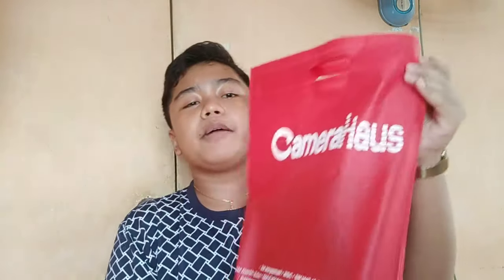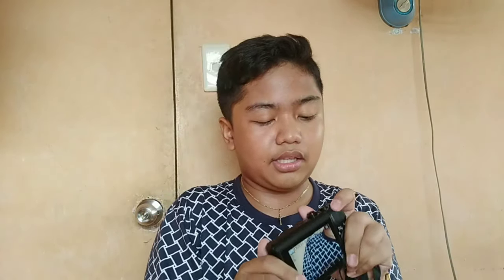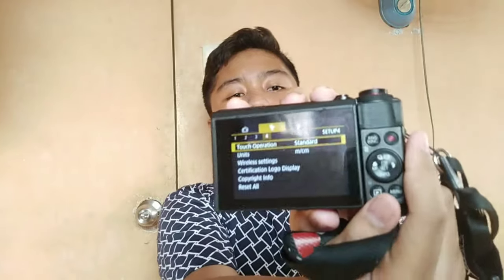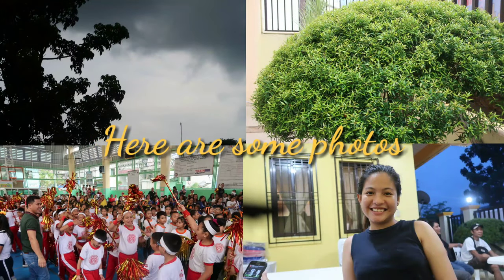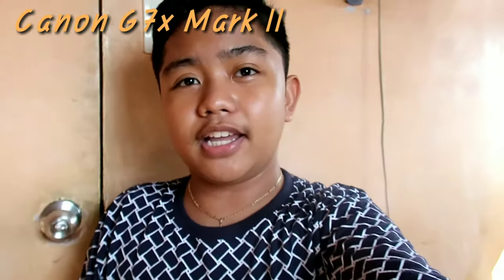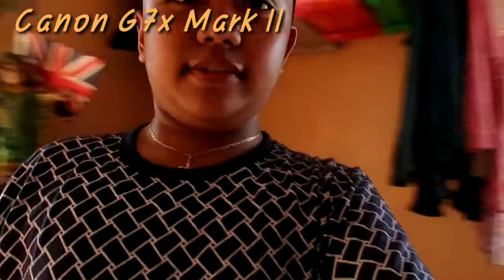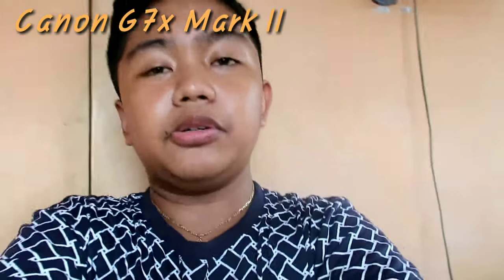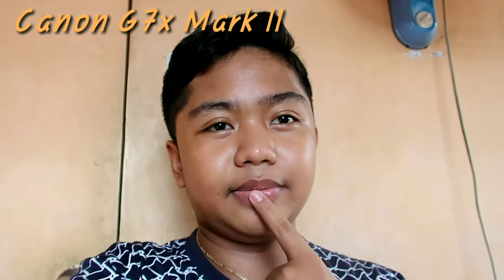New Camera Quick Review + Unboxing | Nel Jaron❤️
Hey guys! So ayan may pangvlog na tayo and magiging maayos na ang quality ng ating vlog

I bought this for only Php 36,990 and mura na siya sa Camerahaus and may free pa na memory card❤️❤️

XOXO, Nel 💕

Musics used, thanks to: Ikson
Support Ikson: